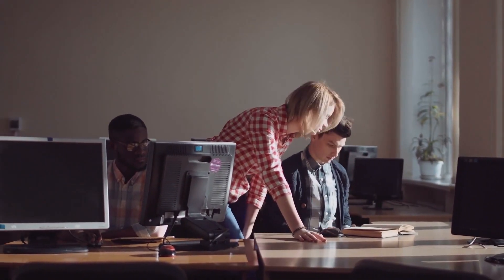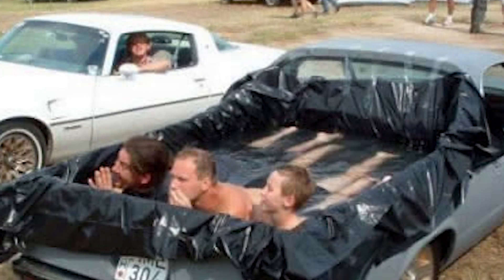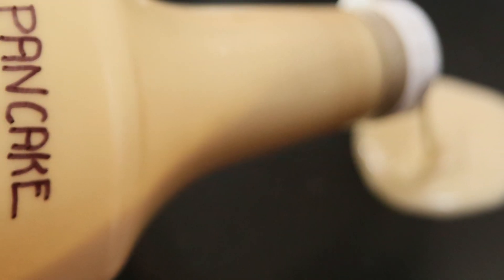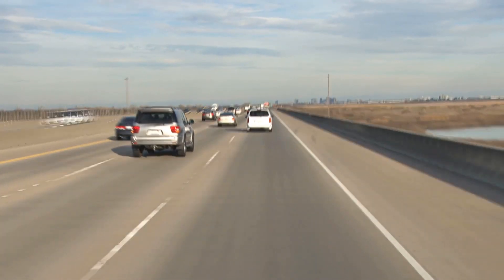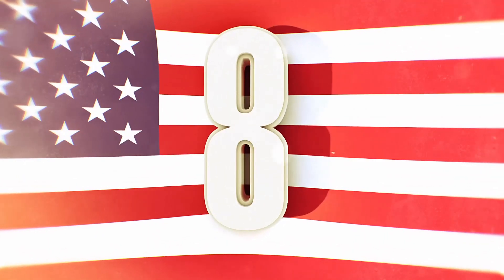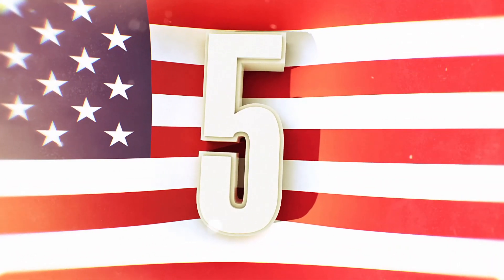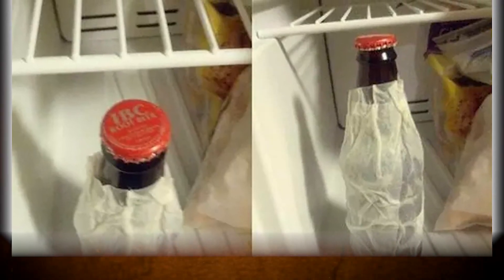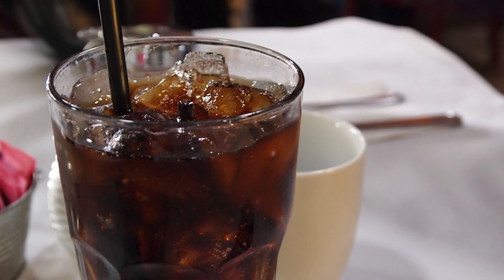17 Life Hacks That Are Actually Useful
From using coca cola for various things to the good ole fashioned trukoozi! Here are 17 Life Hacks that are actually useful.

7. The Absorbing Trashcan
Have you ever had a leaky trash bag that unexpectedly spill juices and the concoction of all your unfinished drinks each time you try to take it out? Well there’s a pretty simple life hack you can try to keep it clean! Try placing some old newspaper at the bottom of the bin. No one reads those things anyways and you might as well make it useful! They will essentialy absorb all the liquids that find their way into the trash and keep them from getting all over the floor.

6. Improvised Pillow
While going camping, many people might focus on the main things that they need. Things like tents are of course important as well as a comfy sleeping bag. But one thing that many people tend to forget about is their pillow! You need something cosy to lie your head on. Getting bad sleep can result in many bad side effects, such as aching muscles and joints, chronic health issues like heart disease and strokes, depression and a whole slew of negative side effects you don’t wanna risk. Make sure you bring a pillow. If you take your bag of your sleeping bag, fill it with clothes and you got yourself a quick pillow. Something like a fleece jacket works great!

5. Hot Spoon to the Wound
Another problem people might encounter while camping are mosquito bites which cause itchiness and are just downright annoying. Luckily there are some useful life hack to get the make the bite less irritating. Try getting a hot spoon that you put in some boiling water or straight out of the dishwasher after you cleaned it. Apply the spoon directly to the mosquito bite. When mosquitos bite you, they release proteins under your skin to help keep your blood from clotting. The protein with certainly cause itchiness but it won’t survive under hot temperatures. The heat that a hot spoon can transfer, should be enough to gradually reduce the irritation!

4. Lighter Measurement
This isn’t just any ordinary lighter as you can tell from the photo. Not only are there hundreds of reasons to have fire, it does more than just that. It can also be used as a ruler. In case you really need to measure something in a hurry, keep in mind that from the bottom of the lighter, to the red fuel dispenser, it measure to be exactly 3 inches. It might not realize how important this is now, but when the time comes, you’ll know!

3. Cold Beer and Fast
No one enjoys a warm beer. It’s just the facts of life. So here’s a pretty useful life hack to get it cold! Football season is here and we’re sure you’ll all wondering what the fastest way to get your favorite beer cold. It’s pretty simple actually! Grab a wet paper towel and wrap it around your bottled beverage of choice.Then all you got to do is throw in your freezer for about 15 minutes! Another way to keep your beer cold if you’re serving some in a cooler is to use, water, ice and the secret ingredient, salt!  Freshwater freezes at 32 degrees but with natural solvents such as salt, you can keep that freezing point at 28 degrees.

2. Window Defroster
It might start to be getting colder in some places around the world it might start to get a little bit colder and your windows might get frosted over. How are you supposed to drive when you’re windows are covered with ice! For this one, you just need some vinegar and some water plus a spray bottle. Just pour in about 2 thirds of water and 1 third of vinegar, shake up the bottle and start spraying. Some sites claim that you’re supposed to spray it on the night before and it will help make the ice come off easier. You can also try using ⅓ part of water and 2.3 part rubbing alcohol. Rubbing alcohol has a much lower freezing point that water so it will never freeze.

Coca Cola Lifehacks
Coca Cola can do a lot of crazy stuff that you couldn’t even imagine. Have you ever had gum stuck in your hair? Did you try using coca cola to get it out? It also can treat insect bites, make your hair lighter, trap insects, remove rust, remove lime scale, clean your headlights, washes away blood, and just about anything! Are they sure it’s okay for us to drink that stuff.